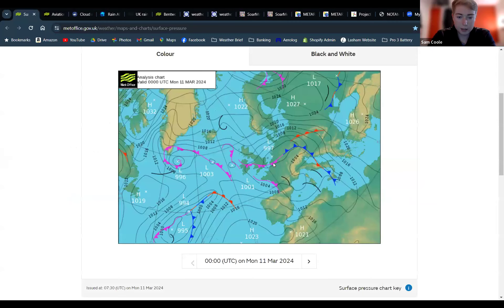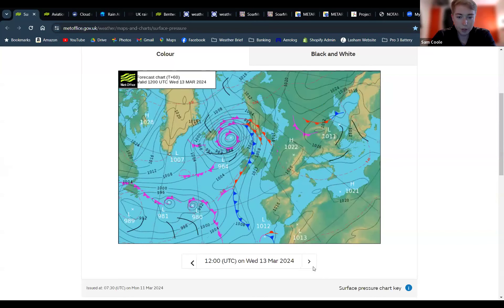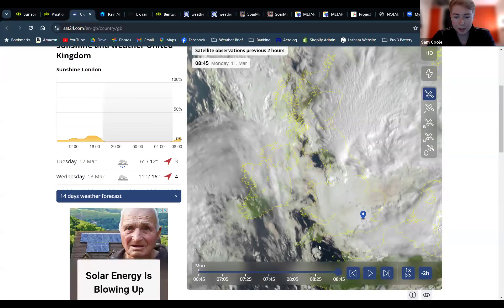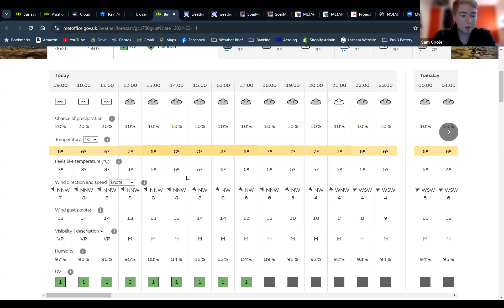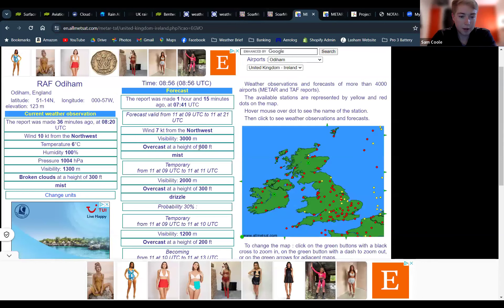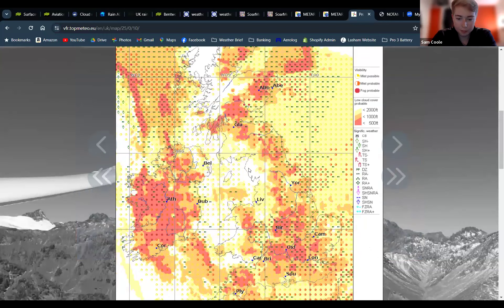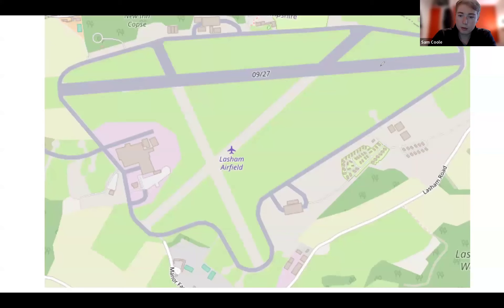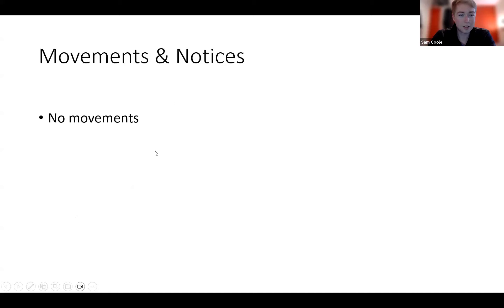Lasham Daily Briefing - Monday 11th March